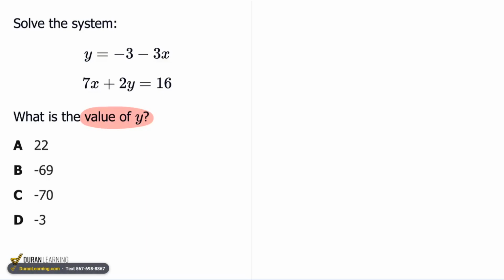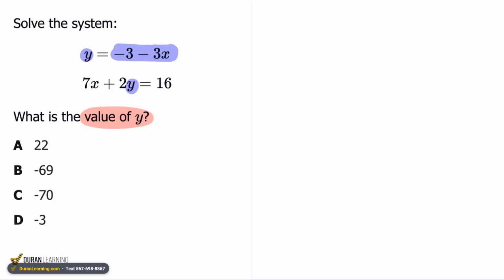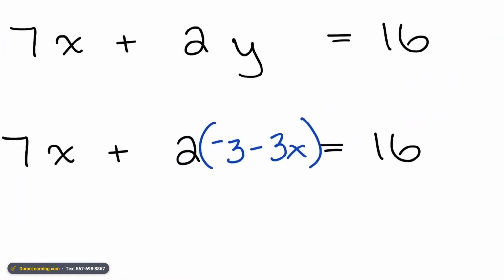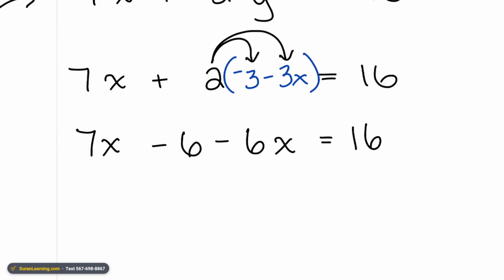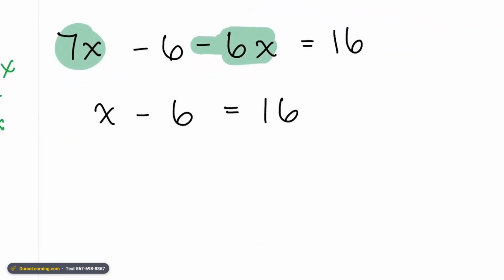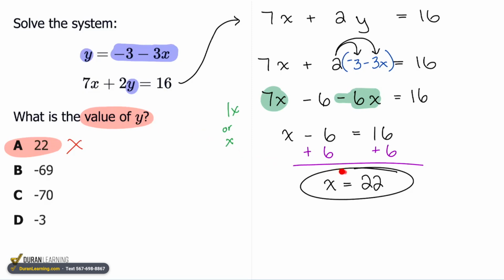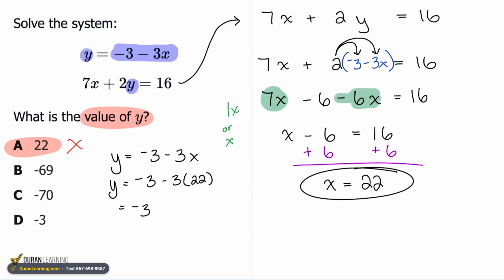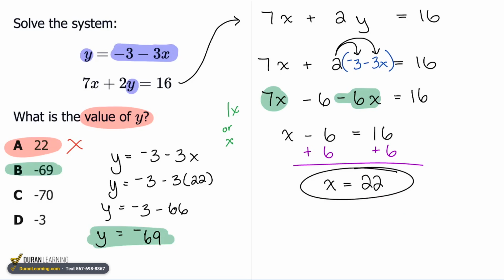ASVAB Math Practice — Two Problem Walkthrough | Step-by-Step Solutions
In this video, Coach Anderson walks you through two ASVAB math problems step by step — breaking down exactly how to think through each one so you can build the skills you need on test day. If you want to raise your ASVAB score, this kind of focused practice is how you do it.

TIMESTAMPS:
0:00 — ASVAB Math Problem 1: Step-by-step walkthrough
6:07 — ASVAB Math Problem 2: Step-by-step walkthrough

Want more practice? Join Coach Anderson's free live ASVAB classes or get access to the full program to keep building your score. One day better, one day at a time.